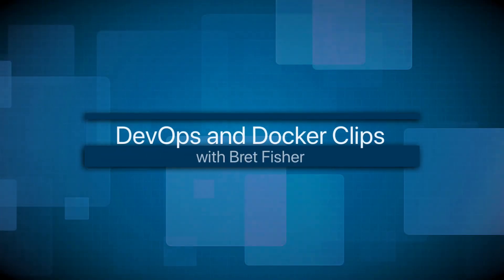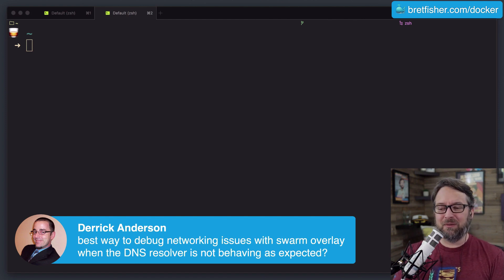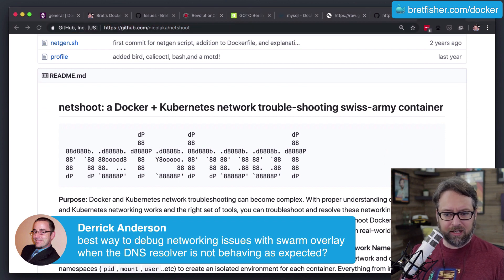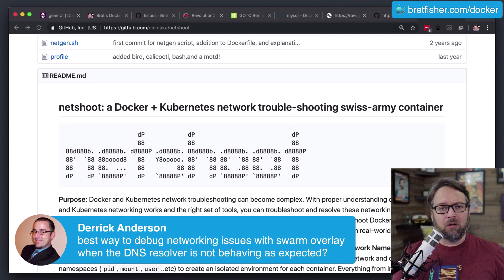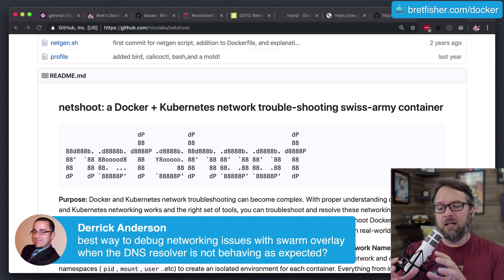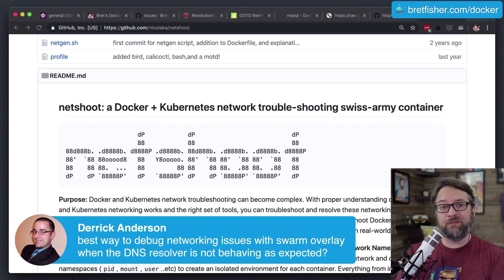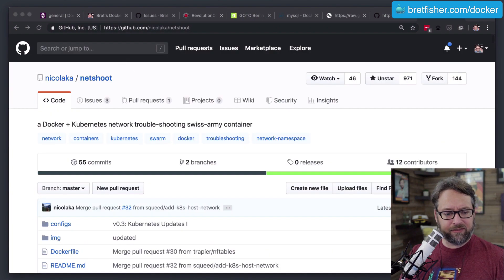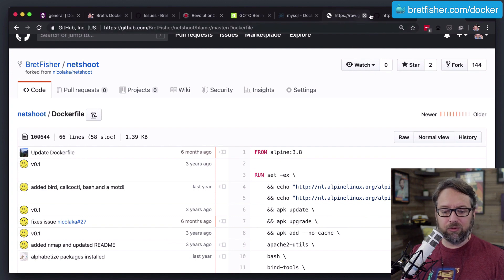Troubleshooting Docker Swarm Networking and DNS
In this clip I answer a question about how to troubleshoot docker swarm networking and Docker DNS.